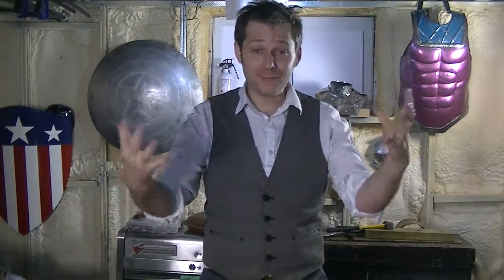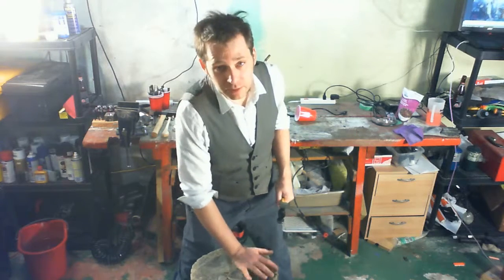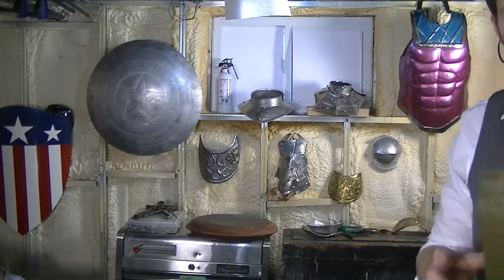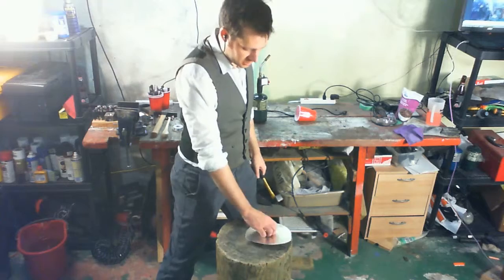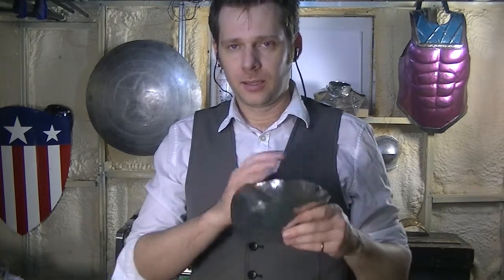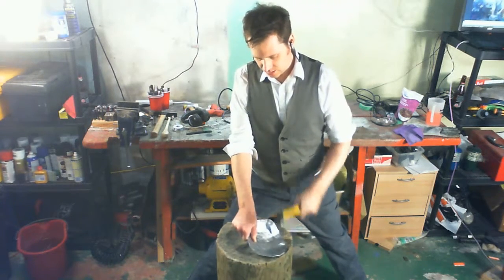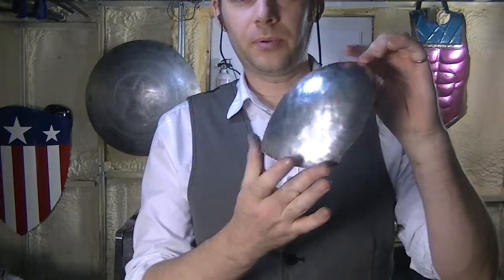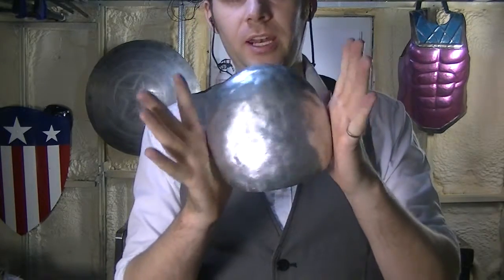Armouring for Cosplay 5 - Dishing it out: Uncut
How to give shape to sheet metal for costume armour using basic tools and techniques.

This is the full length video, every hammer blow included.